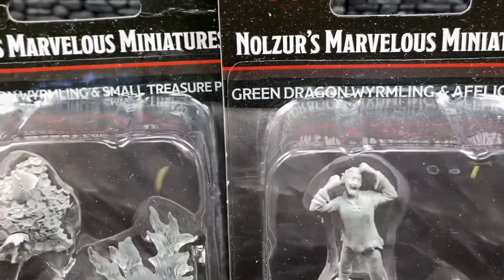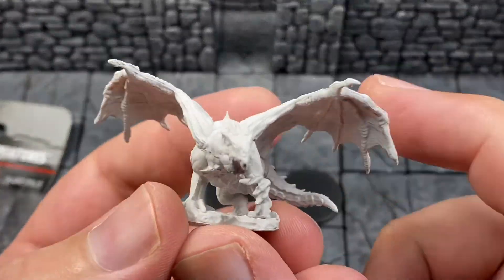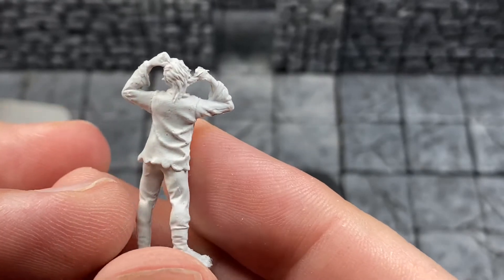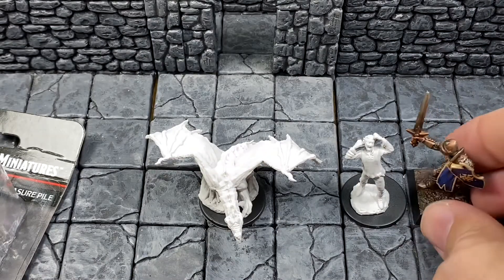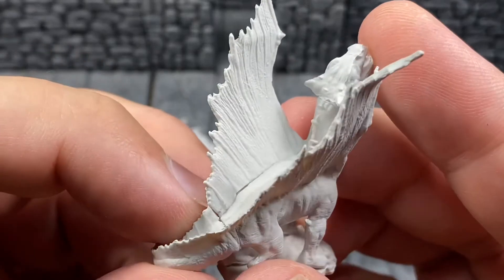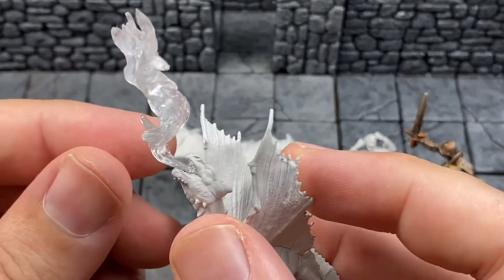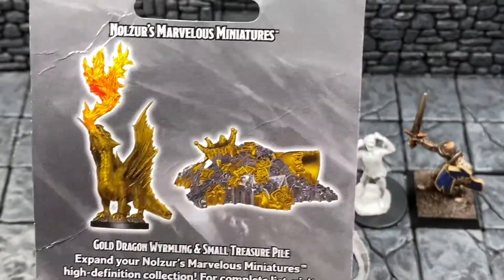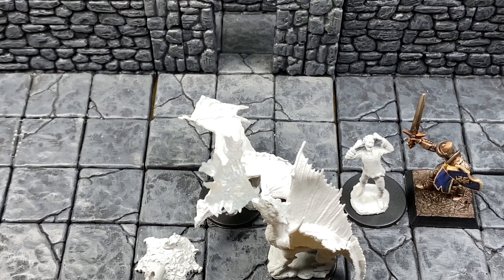Miniature Monday Gold and Green Dragon Wyrmlings Unboxing Nolzur’s Marvelous Miniatures